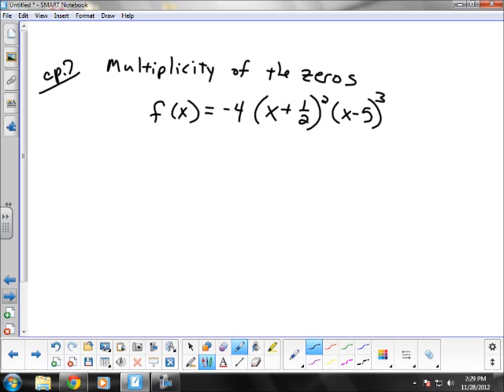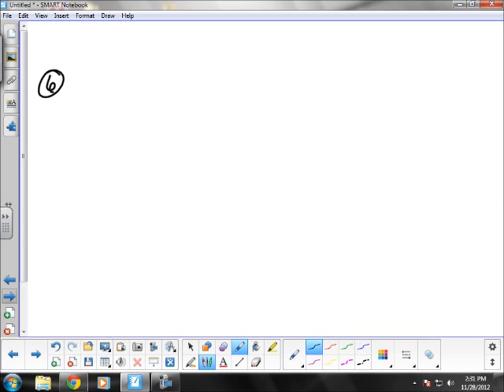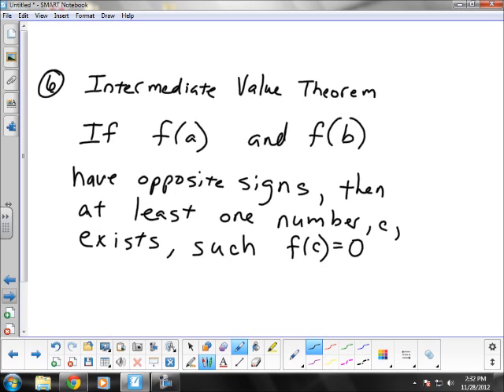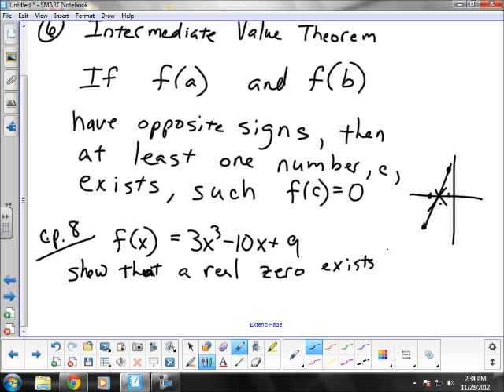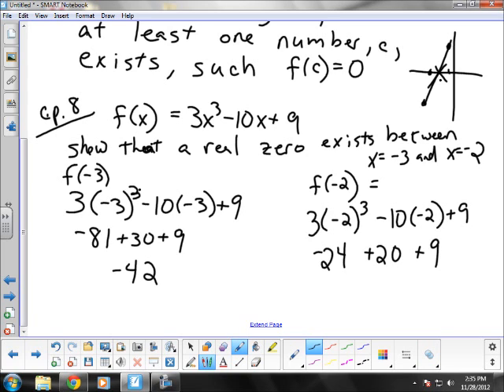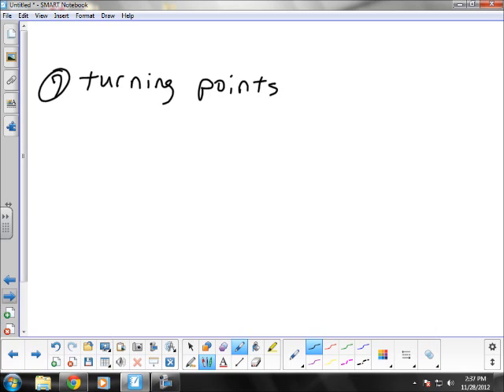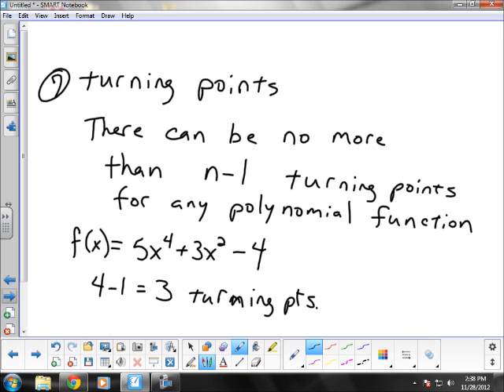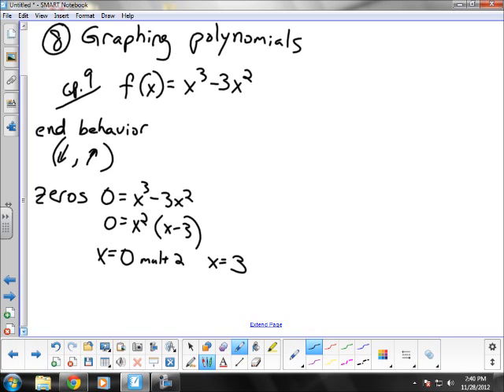CA 3 2 part3